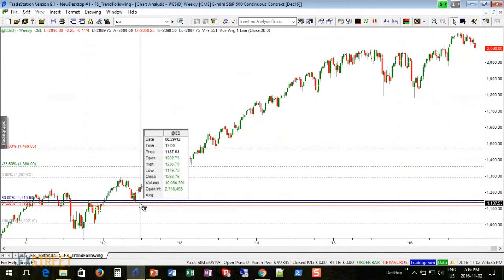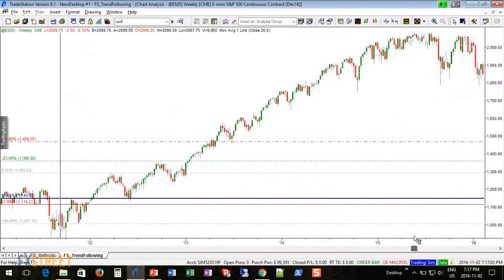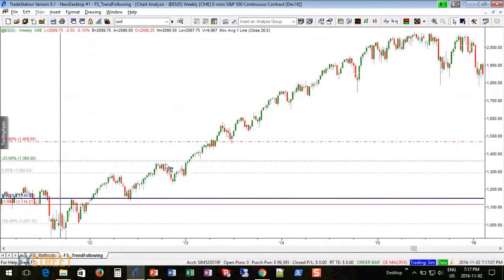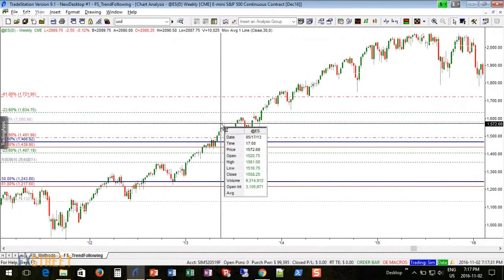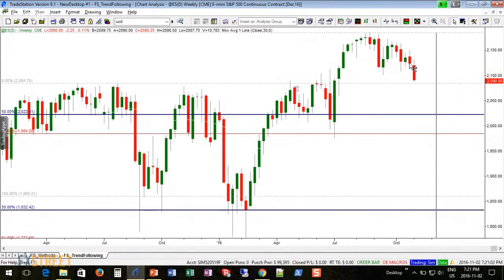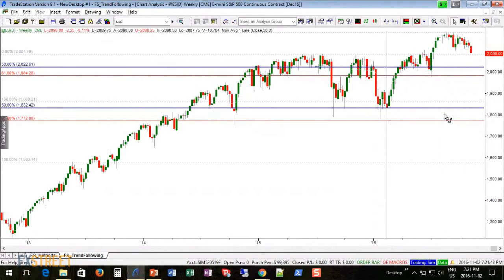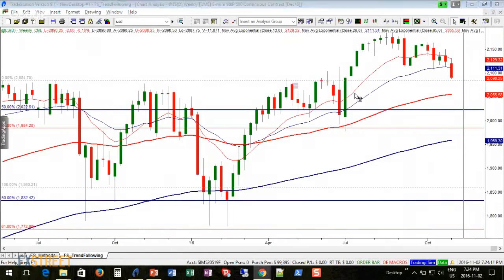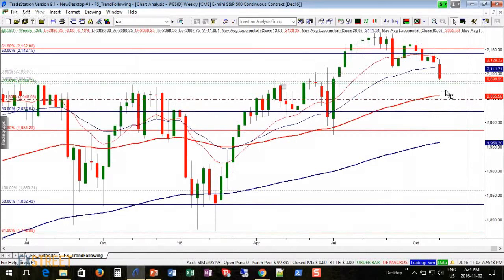US Elections 2016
Independent trader Giuseppe Basile, a.k.a. the FibStalker shares his vision on markets with Algos, smart money and special setups.